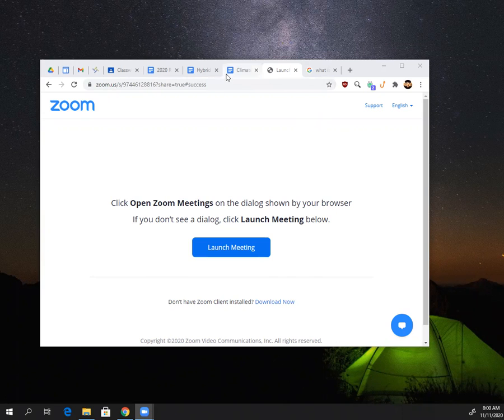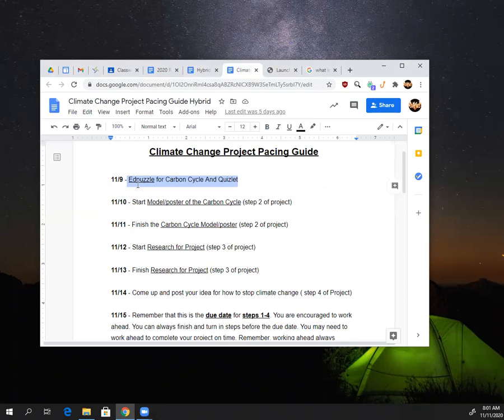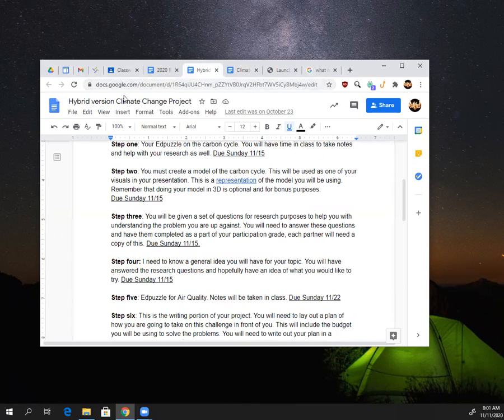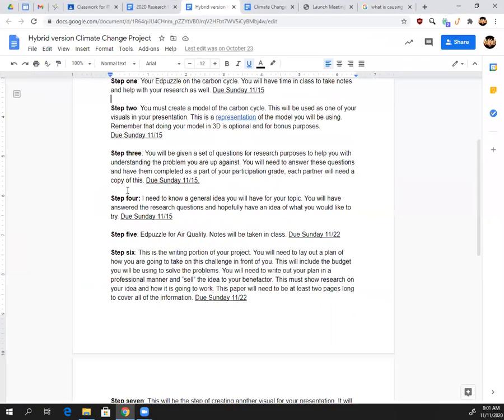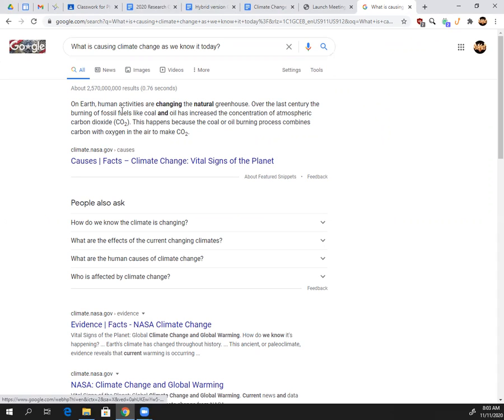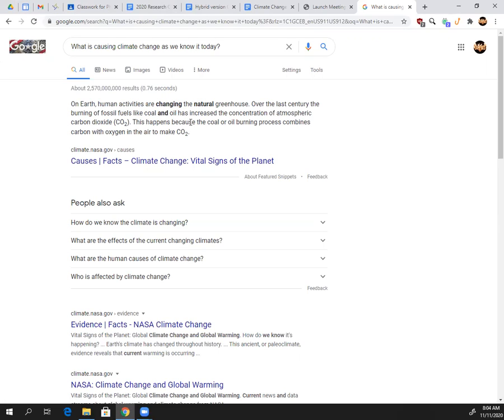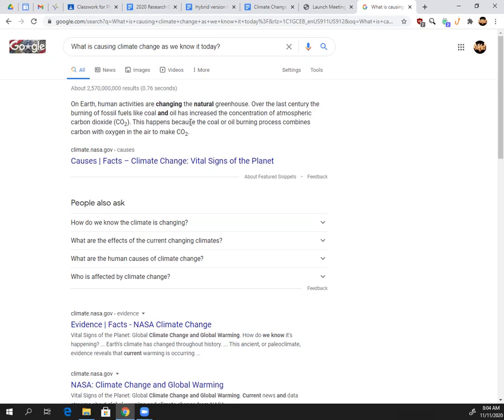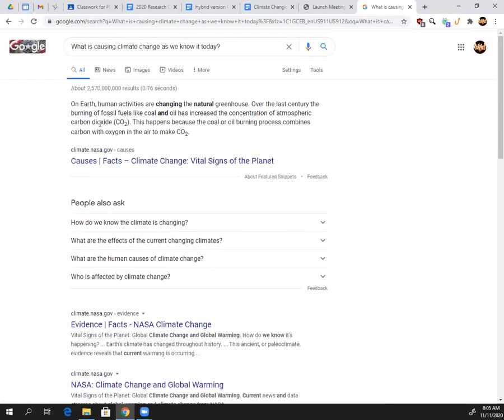Steps 3 and 4 of the Climate Change Project Explained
Description of how the research should be done and what to do with the topic.